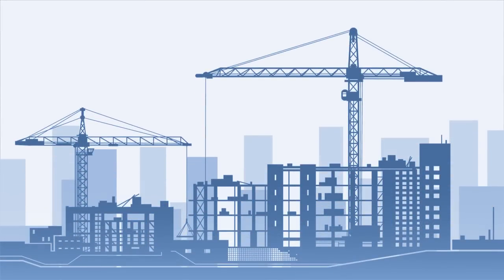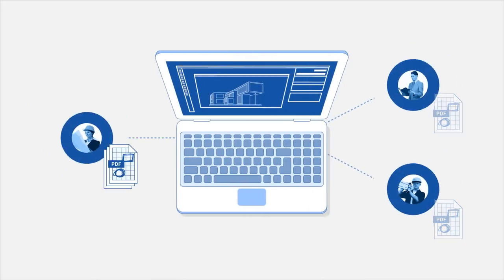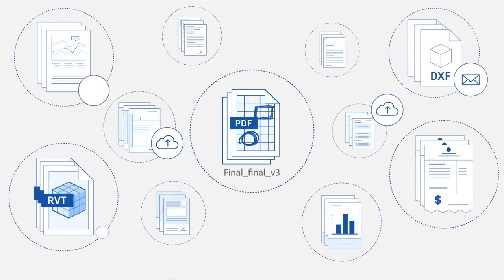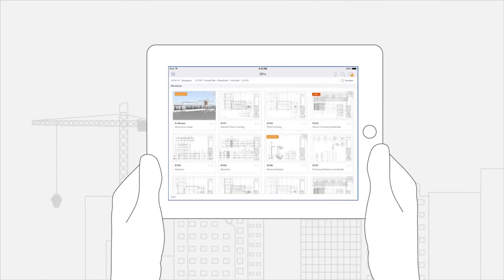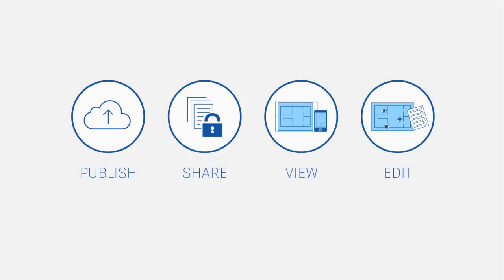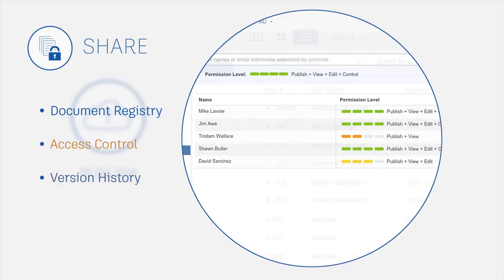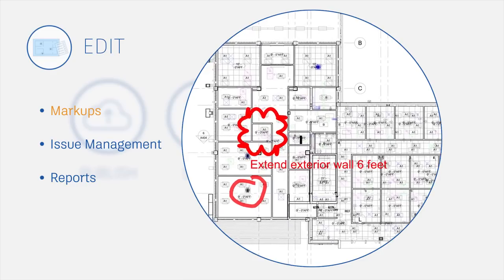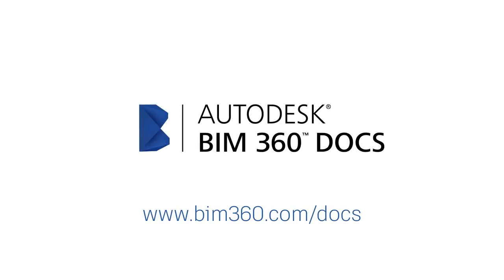Introducing Autodesk BIM 360 Docs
Document management built for the construction industry. Manage more than just versions and access.